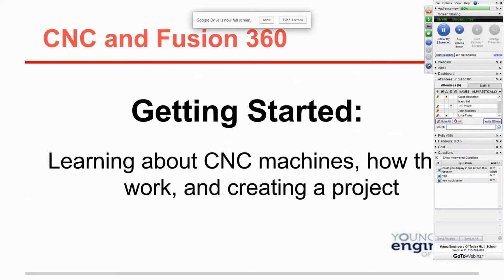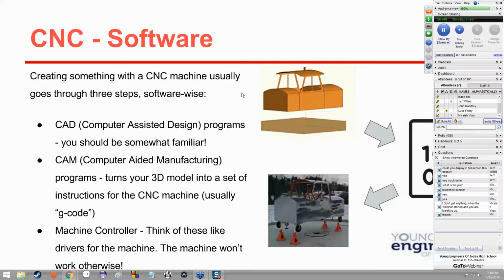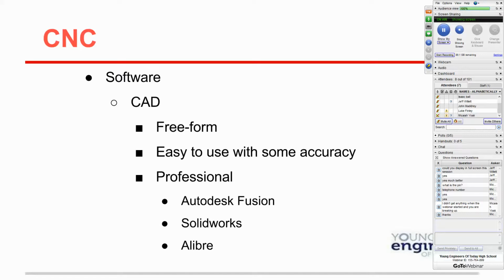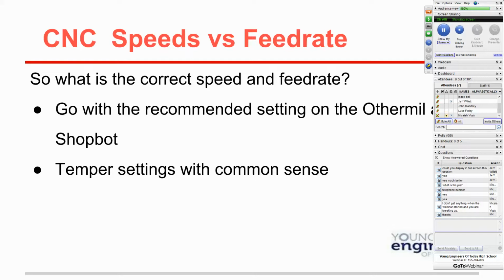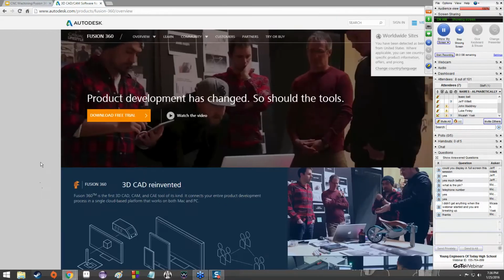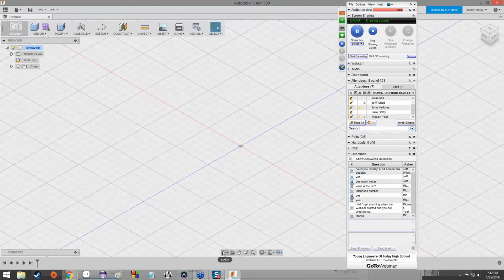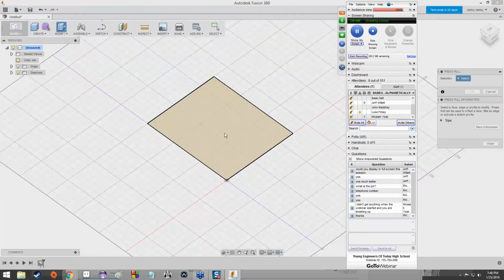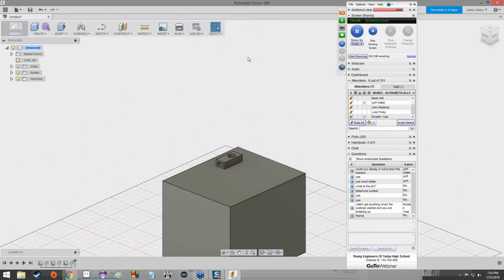YEOT 1/25 Lesson 1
Introduction to CNC and Fusion 360, getting Fusion 360 downloaded.

Note that you'll need a student email in order to get started. Make an account, sign in, and download Fusion 360 for your OS!